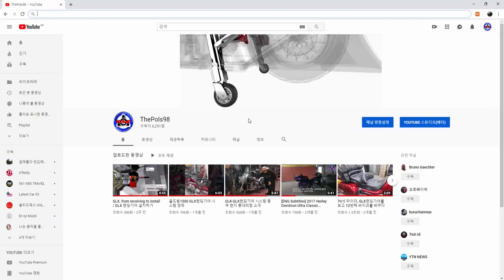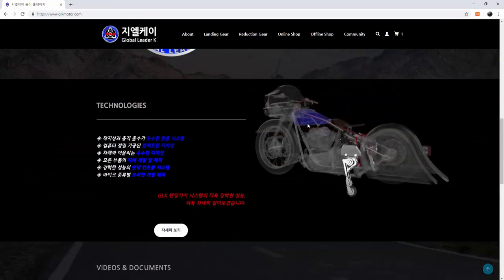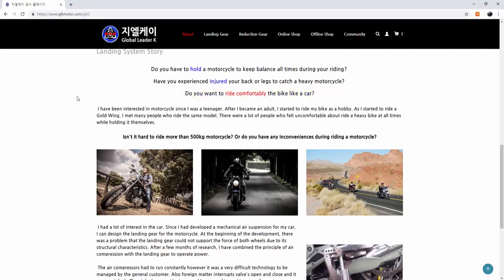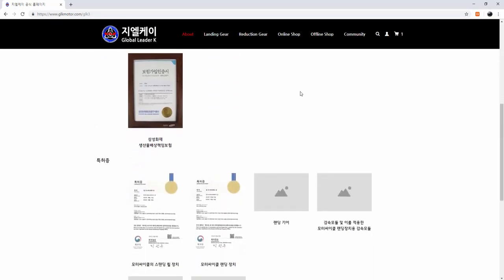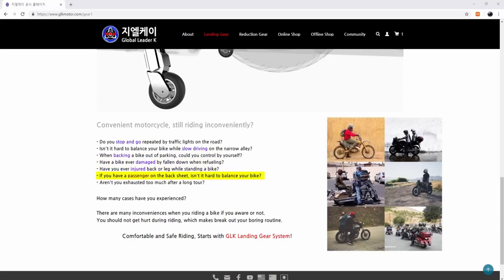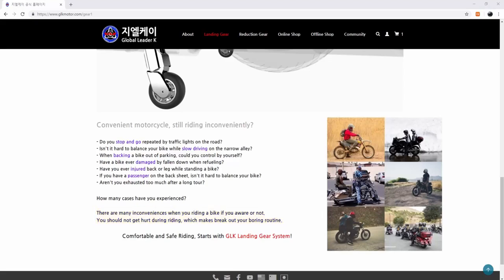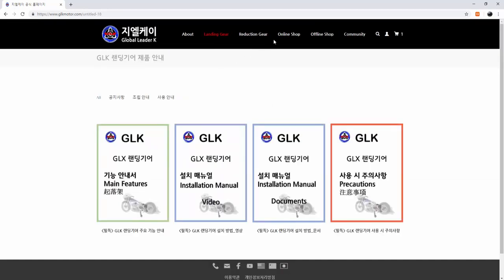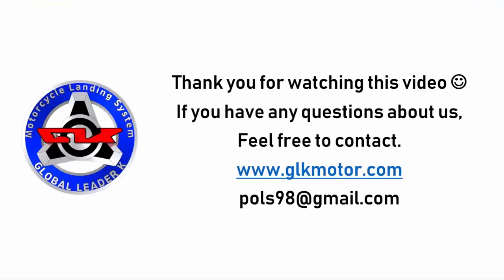Introduction of GLK homepage / motorcycle landing gear GLK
**Important**
Use landing gear after stopping the motorcycle.
We are not responsible for any accidents caused by the use of the landing gear while driving.

**중요**
랜딩기어는 항상 오토바이를 정지한 뒤에 사용해주세요
주행 중에 랜딩기어 사용하여 발생한 사고에 대해서는 책임지지 않습니다.

GL-Korea production of landing gear for motorcycles
Manufacturers: GLK
Material: 123-7, Sunam-ro, Daegot-myeon, Gimpo-si, Gyeonggi-do, Republic of Korea

Available Models : Touring Bike
                 - HONDA : Glodwing1800, Goldiwng1500
                 - Harley-Davidson: Touring grade or above
                                                  Road King, Road Glide, Street Glide, Ultra Classic
                 - BMW: GTL K1600, GTL K1600B, R18 Classic, R18 transcontinental, R18B
                 - Indian : Roadmaster, chieftain, springfield
                 - Kawasaki : Vulcan VOYAGER 1700
                 - etc.

오토바이용 랜딩기어 생산 지엘케이
생산 업체 : 지엘케이
소       재 : 대한민국 경기도 김포시 수남로 123-7
적용 차종 : 투어링 바이크
                - 혼다 : 골드윙1800, 골드윙1500
                - 할리데이비슨 : 로드킹, 로드글라이더, 로드킹, 스트리트글라이더, 울트라클래식
                - 인디안 : 로드마스터, 치프테인, 스프링필드
                - 가와사키 : 발칸 보야저 1700
                - 기타 등등,